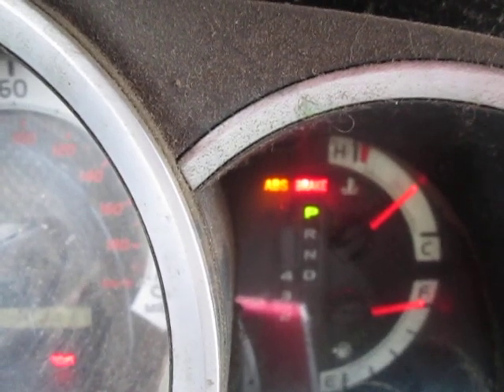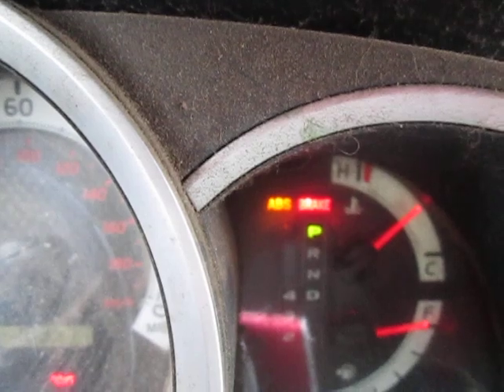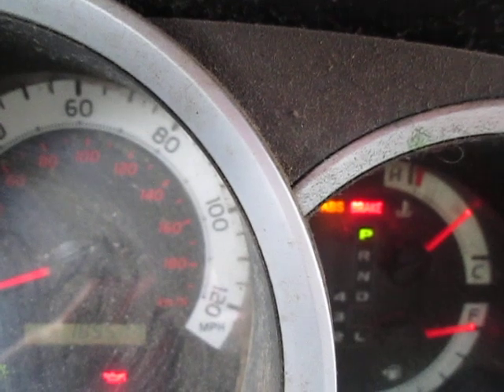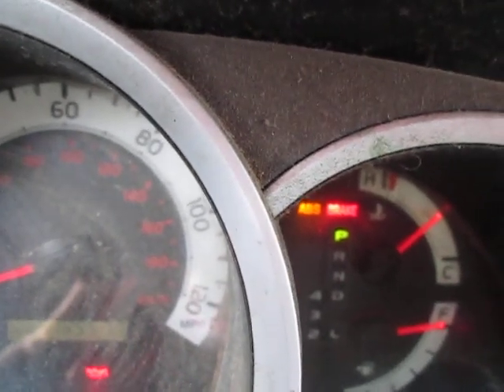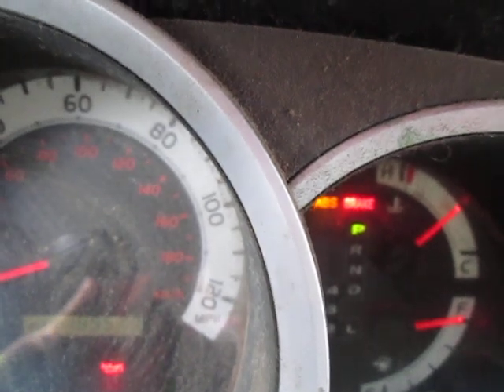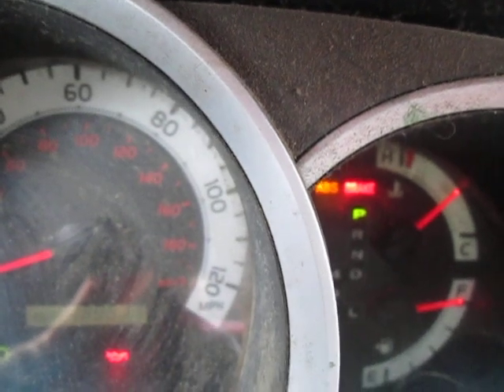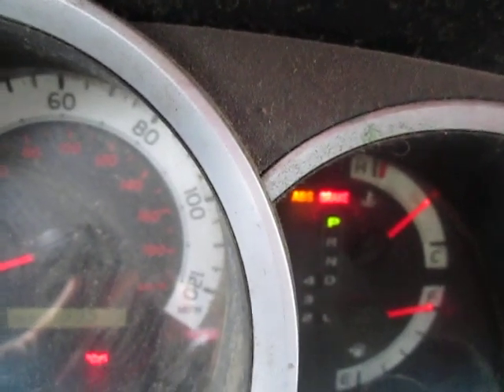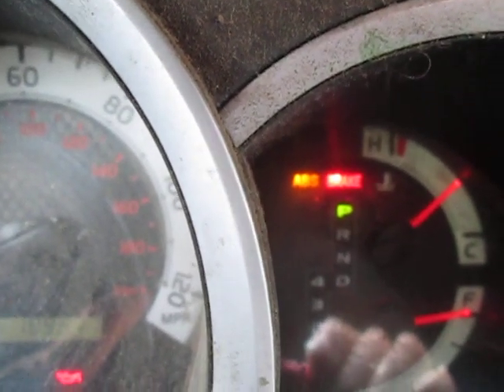Luddite Needs Advice on How to Fix ABS/Brake Warning Light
Any clever mechanics out there in the tribe have any ideas on this one?